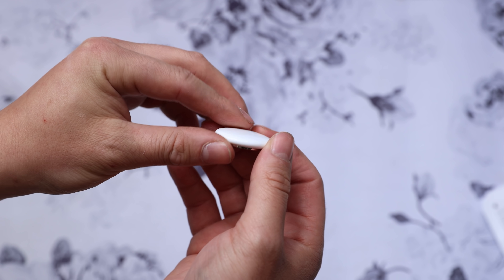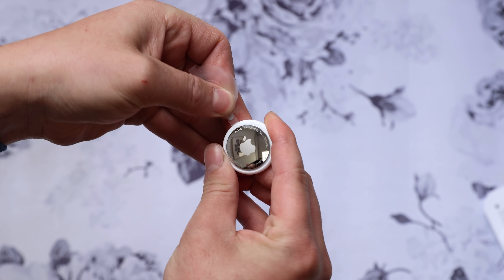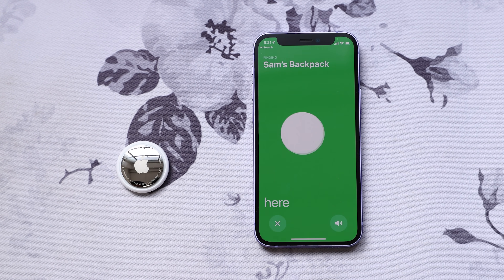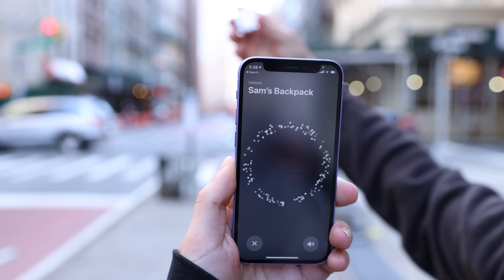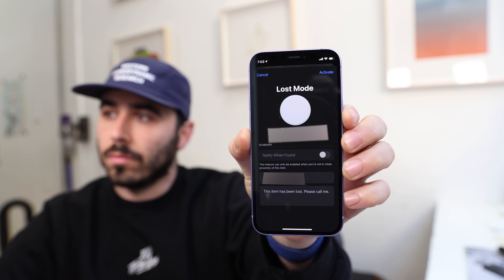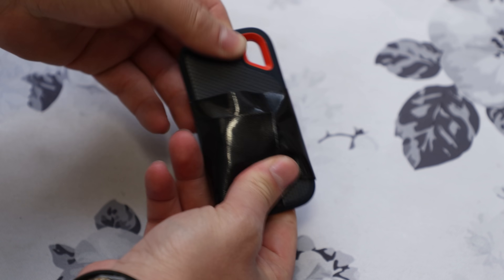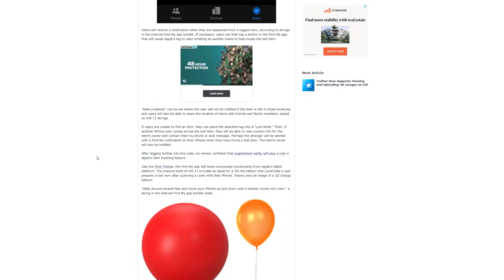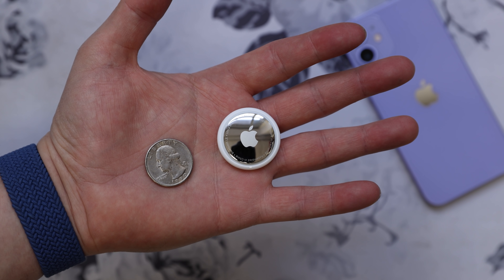AirTags: Apple's New Tracking Gadget!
Apple recently announced a brand new product called AirTag. An AirTag is a quarter-sized Bluetooth tracker that you can attach to your keys, put in a backpack, and track with precision anywhere around the world. The tech behind it is impressive. I think they're great. You gonna get one?